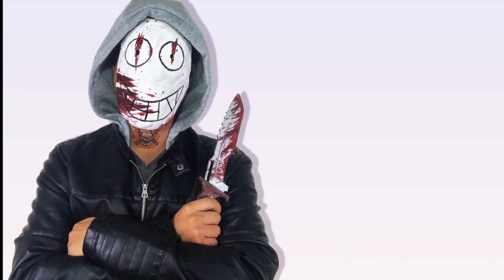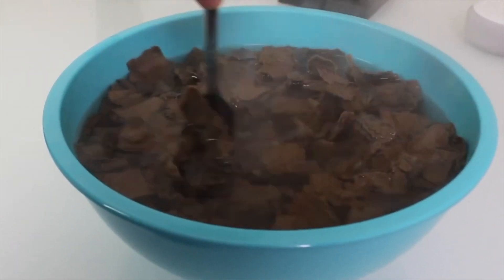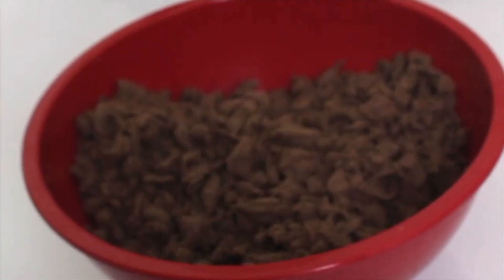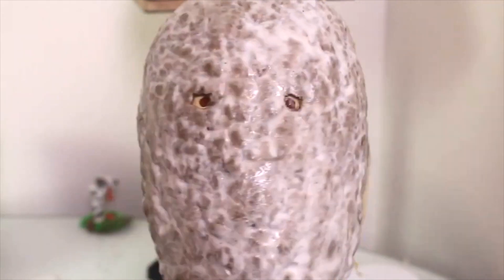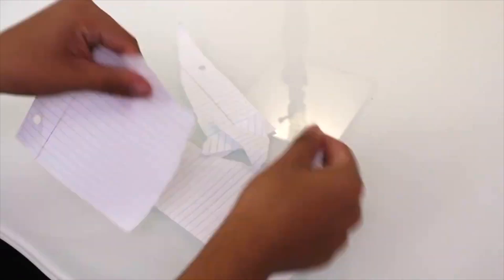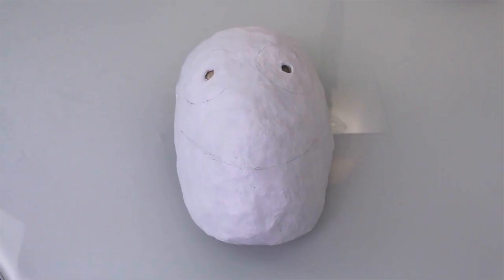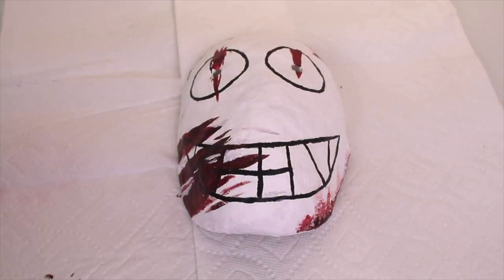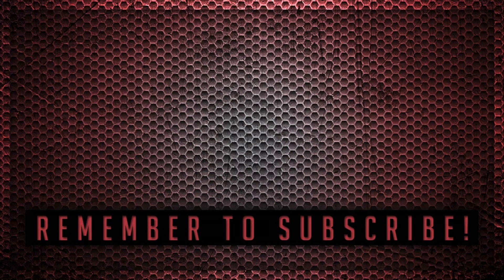The Legion Cosplay - Frank's Mask - Dead By Daylight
As we enter The Fog, we explore The Legion from Dead by Daylight. The Legion is a gang of killers that found their way into the Entities’ Relm. We are focusing on Frank’s Mask in this The Legion cosplay. I have been waiting to do The Legion mask and cosplay costume from Dead by Daylight for a while now so I’m super excited about this. Hope you enjoy The Legion dbd cosplay.

The Legion is from the dbd chapter Darkness Among Us. There are four killers and the leader is Frank who’s mask we are making. Also in The Legion are Julie, Susie, and Joey. If you want me to make their masks let me know down in the comments below.

Some people love going against The Legion on Dead by daylight but there are people who hate The Legion on dbd. But we can agree The Legion Mask as a Dead by Daylight Legion Costume is a cool move to go with. Why not dress up as The Legion and go around ruling the night. If you enjoy this Dead by Daylight The Legion mask cosplay and costume don’t forget
The Legion Frank’s Mask Supplies
Recycled Cardboard -
Bowls
Plastic Wrap
Boiling water
Masking Tape
Elmer's Glue
Clay
Stipple sponge
Sand Paper
News Paper
Acrylics Paints
Elastic Strips
Hot Glue
Hot Glue Gun
Cosplay Items
Bandage Wrap
Music for The Legion Mask Dead by Daylight cosplay Frank’s Mask by Myuu